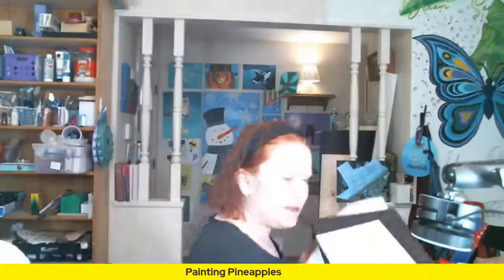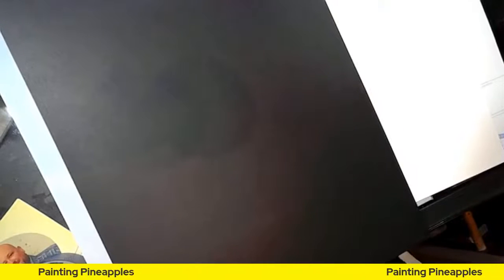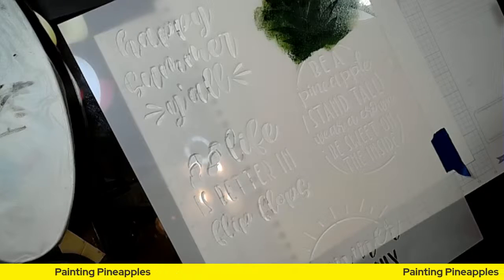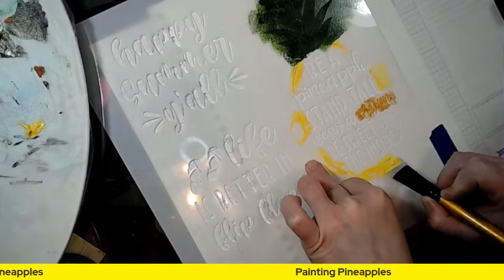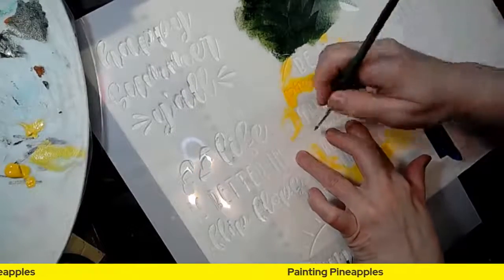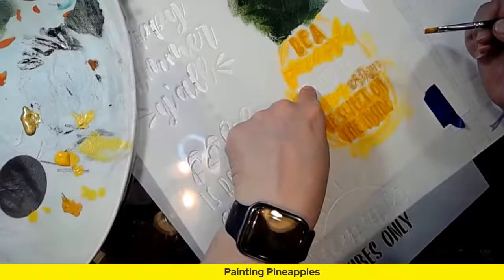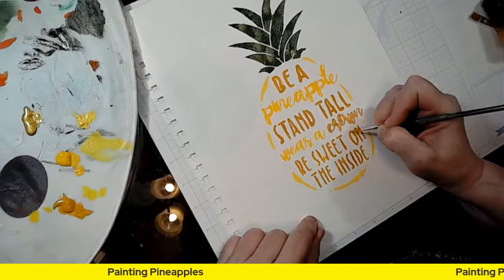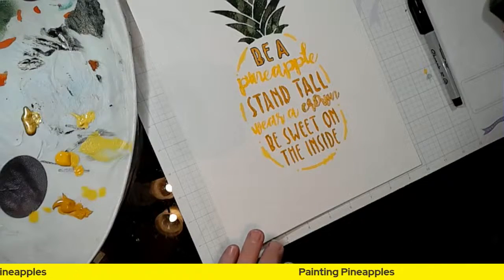Painting Pineapples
Let's paint a Pineapple ;) I'm wanting to make some for some special young ladies I know!